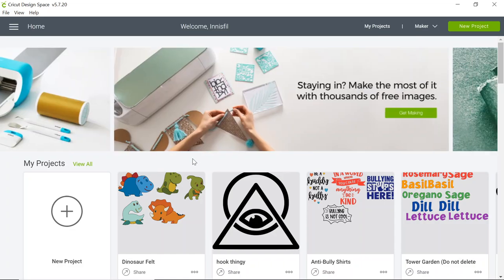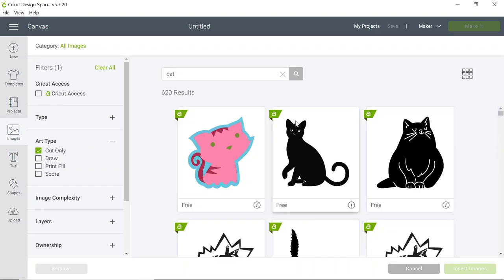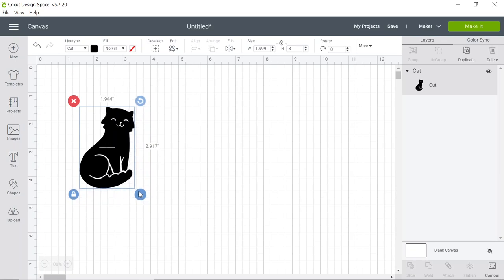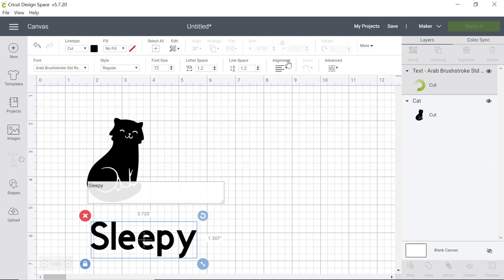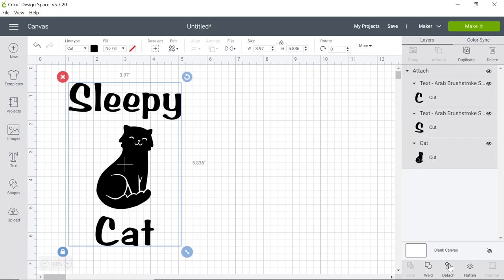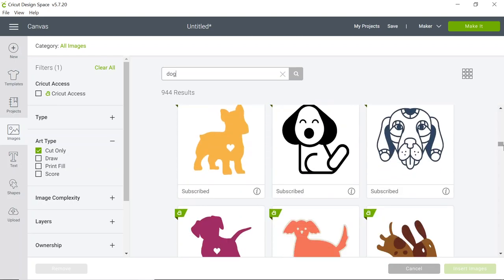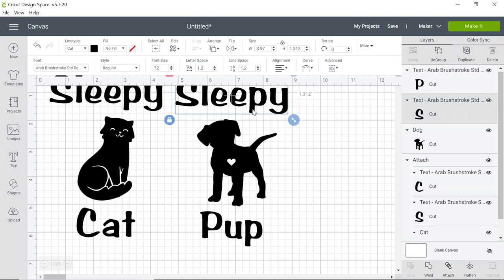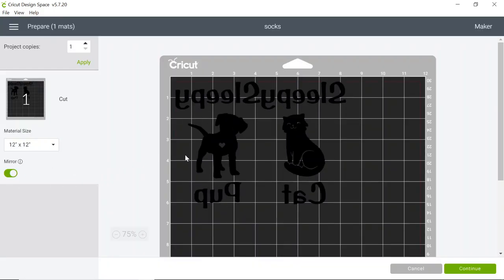Tinkershop Tutorial: Creating Heat Transfer Decals for Cricut Socks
Do you miss designing in the hackLAB? Join our hackLAB programmer, Laura, for an online tutorial about how to design decals for socks using Cricut!